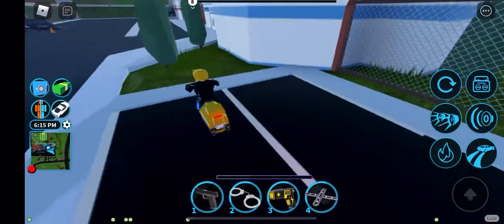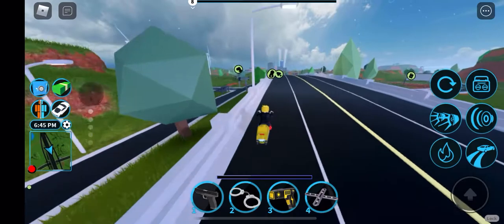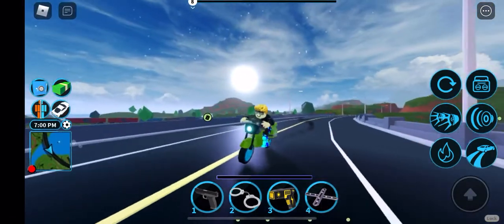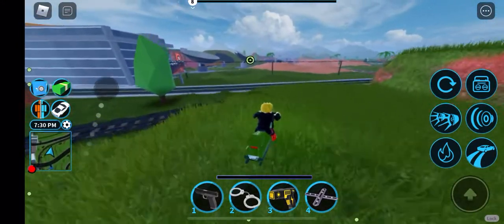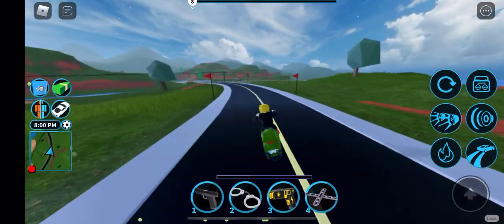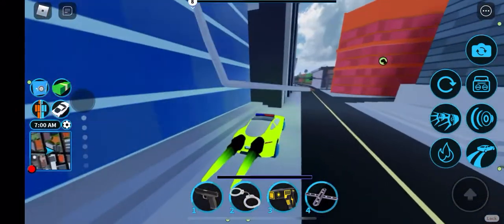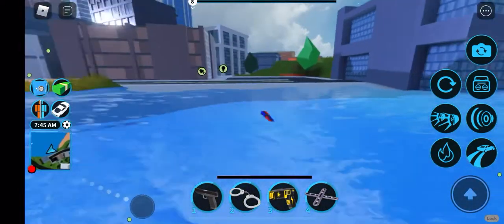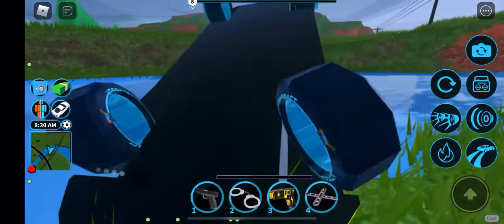I bought the patrol bike in Roblox jailbreak!!!!!!!!